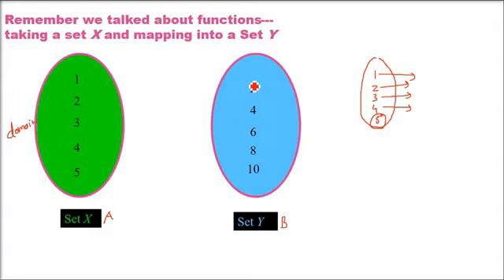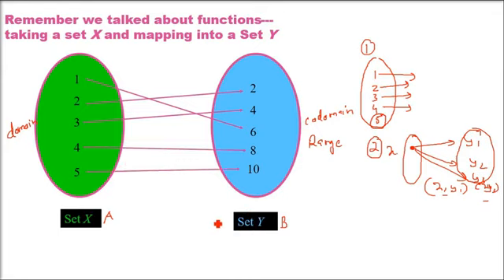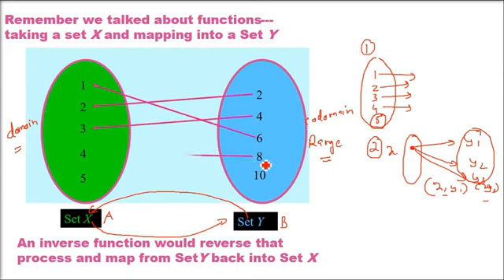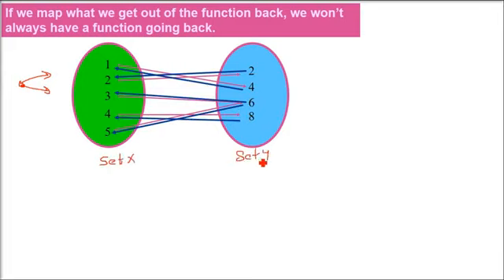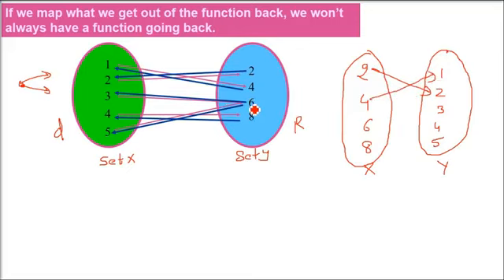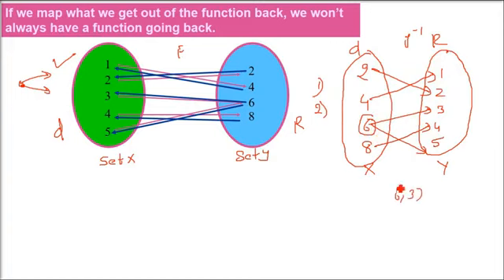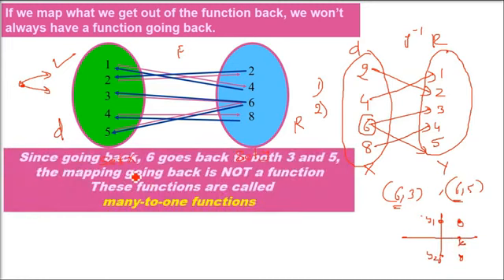What are the conditions for a function to have an Inverse One to One